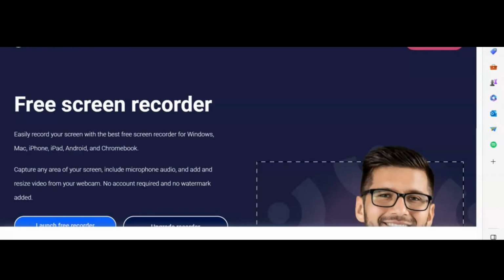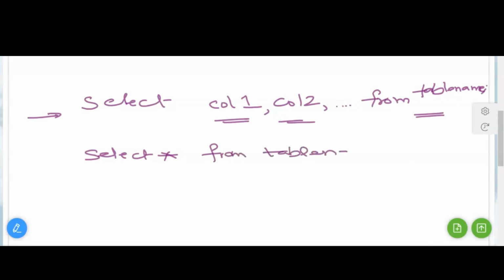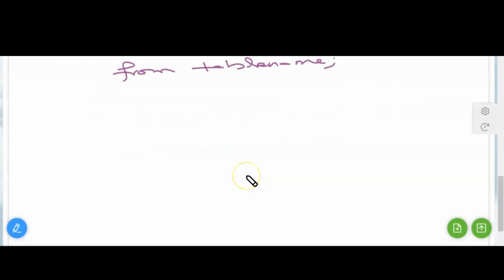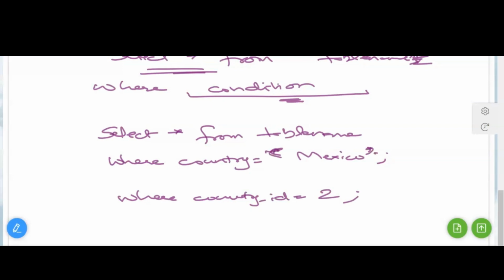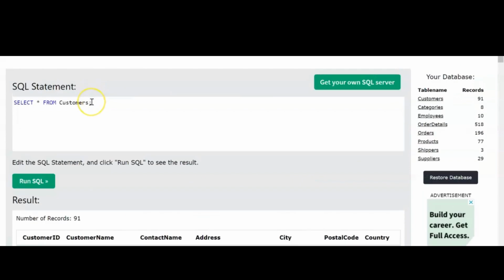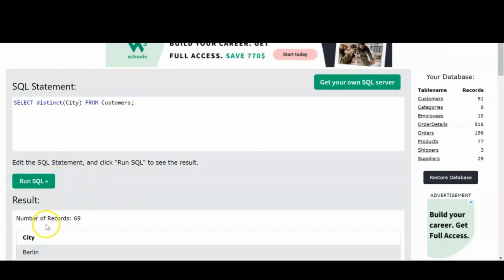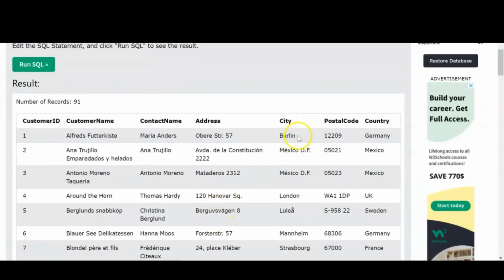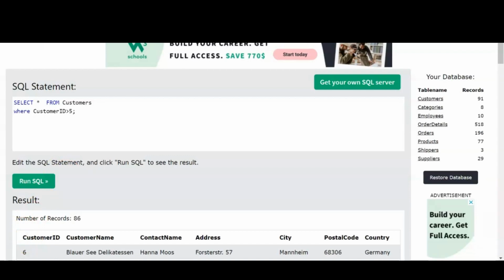Introduction to SQL SELECT Statements: What They Are & How to Use COUNT & DISTINCT | #42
🔍 SQL SELECT Statements: Introduction & Basics | COUNT & DISTINCT Explained

Welcome to our SQL tutorial! In this video, we’ll dive into the basics of SQL SELECT statements, which are essential for querying and retrieving data from databases. Whether you're new to SQL or looking to refresh your skills, this video will guide you through the core concepts.

What You’ll Learn:

Introduction to SELECT Statements: Understand the fundamental purpose and syntax of the SELECT statement.
Using COUNT: Learn how to count rows and aggregate data with the COUNT function.
Exploring DISTINCT: Discover how to filter out duplicate values with the DISTINCT keyword.
Practical Examples: See these concepts in action with real-world examples and queries.

Clear Explanations: Easy-to-follow breakdown of SQL SELECT statements and functions.
Hands-On Examples: Practical demonstrations to help solidify your understanding.
Computer Science Insight: Essential knowledge for database management and analysis.

It also shows the practical of using select statement using w3schools.com

The video is helpful for students who are looking for Open schooling ,Homeschooling and writing examination or on demand exam of Senior secondary course of Computer science through NIOS in October 2024

Music